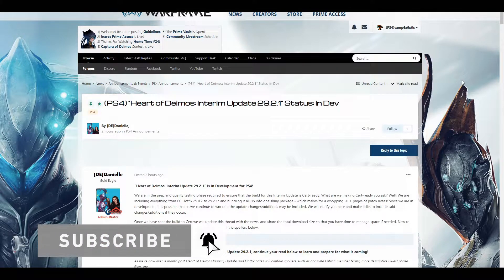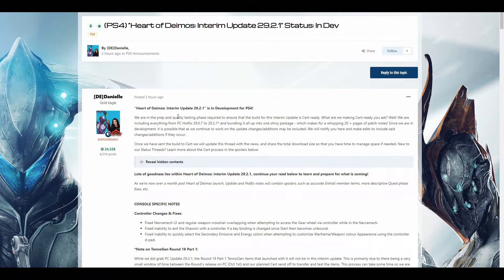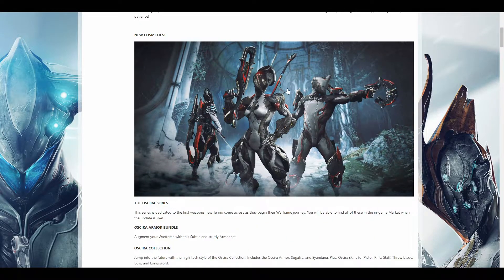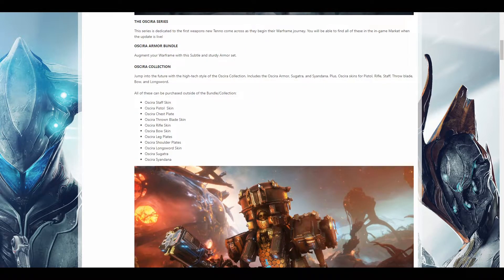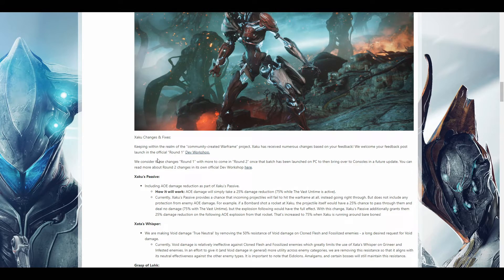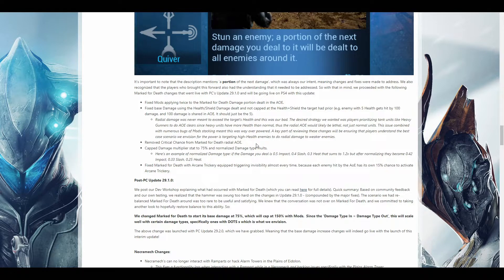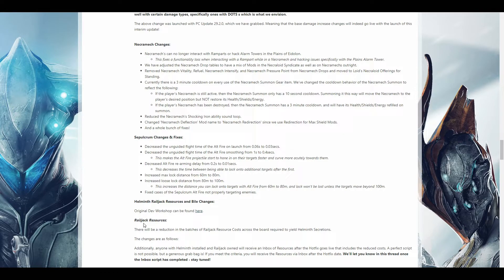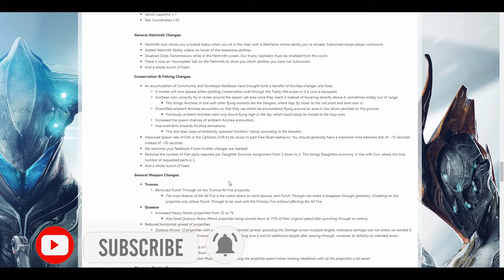Warframe - [Console] Heart of Deimos: Interim Update 29.2.1 (In Development)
The next interim update for Playstation 4, Xbox One, and Nintendo Switch is in development.

My glyph is now universal and the code "VAMP6X6X6X" claimable will now work on PC, PS4, XB1, and Switch.

📷Gear I use:
PS4 Pro
Elgato HD60 Pro
Stream Deck XL
Audio-Technica AT2020
HyperX Cloud Flight
Focusrite Scarlett Solo
Logitech C920
Nintendo Switch